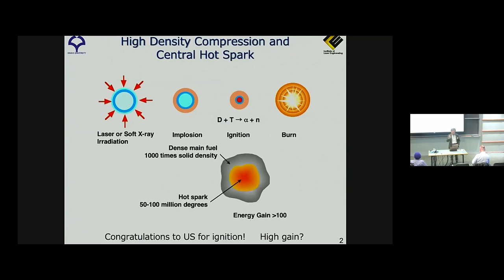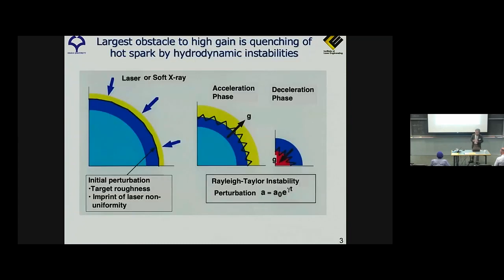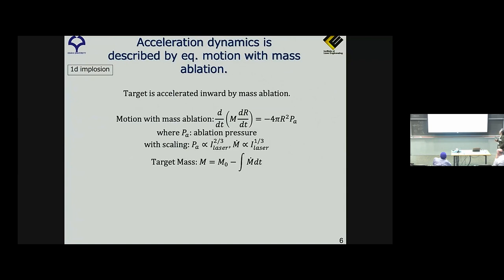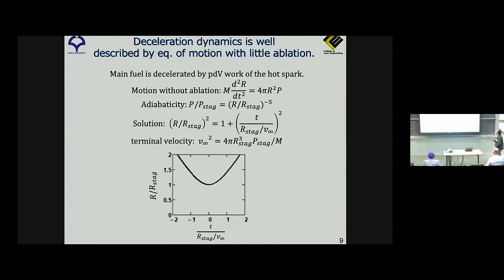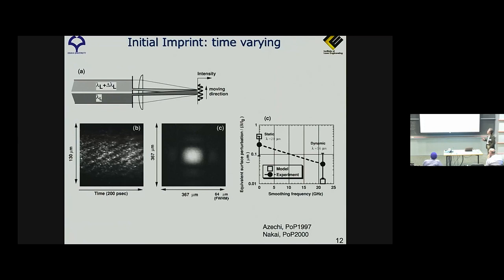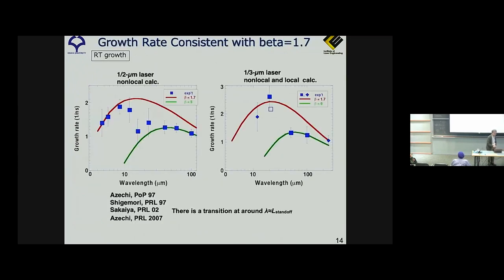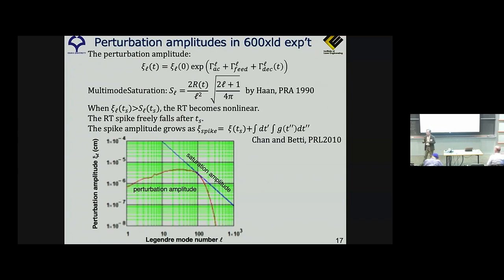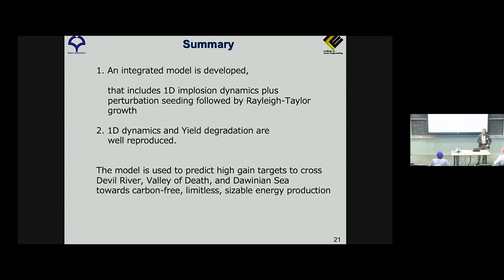Full title: Integral model of Rayleigh-Taylor and Richtmyer-Meshkov... ▸ Hiroshi Azechi (Osaka U)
Full title: Integral model of Rayleigh-Taylor and Richtmyer-Meshkov instabilities in inertial fusion plasmas